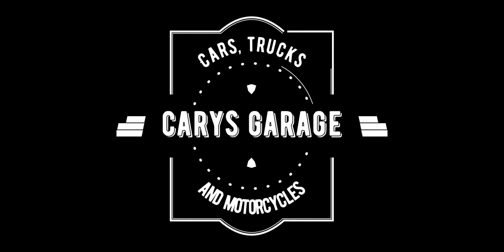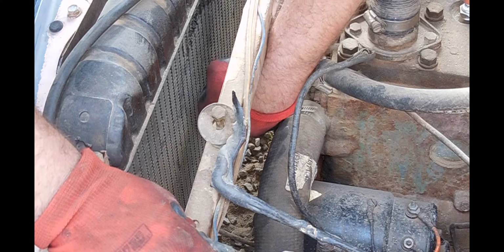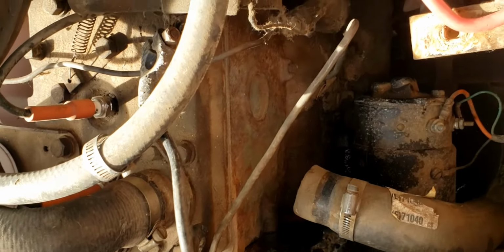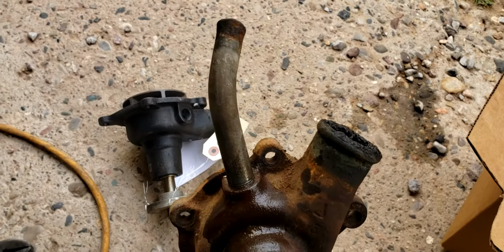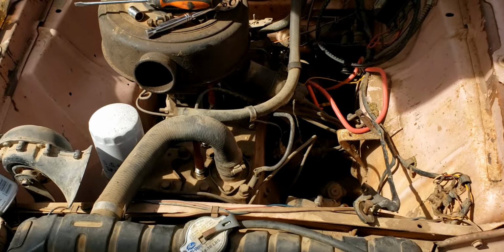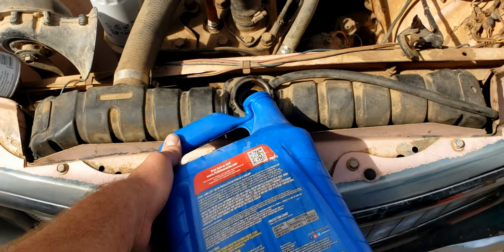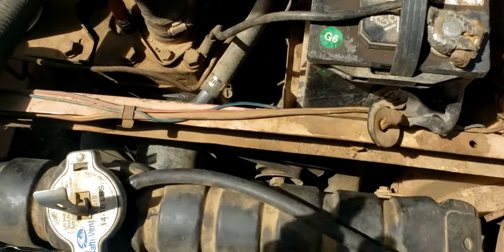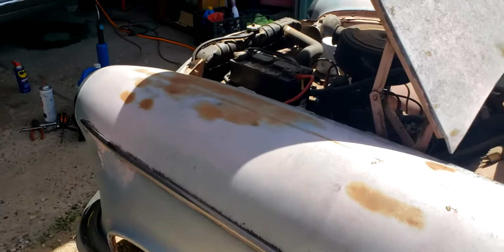1960 Rambler American 196 Flathead water pump replacement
Lets replace the water pump on the 196 Flathead in my 1960 Rambler American.